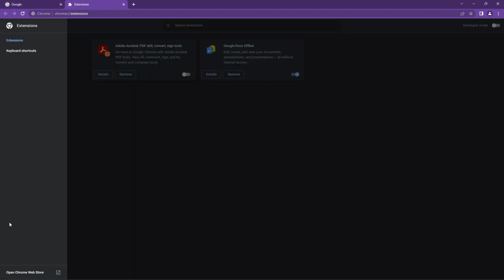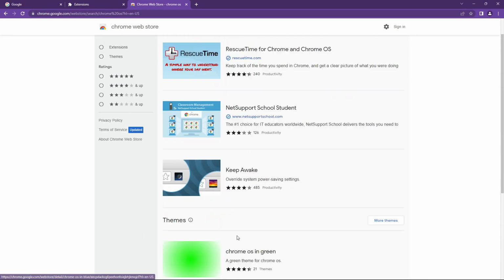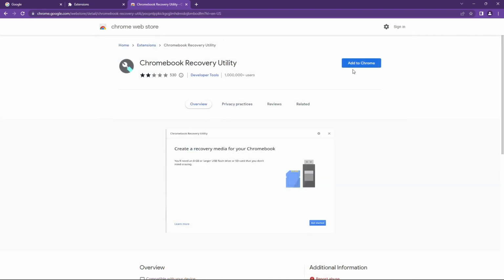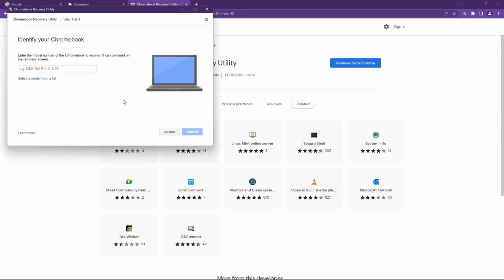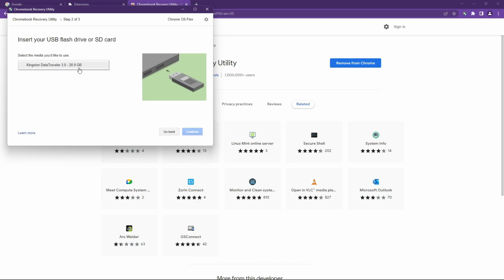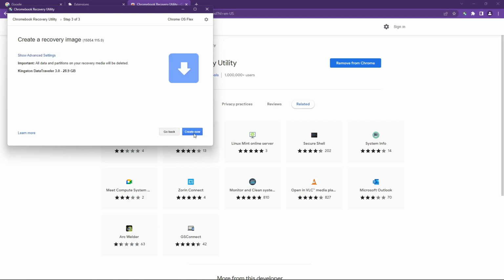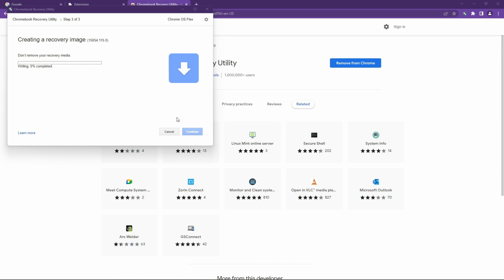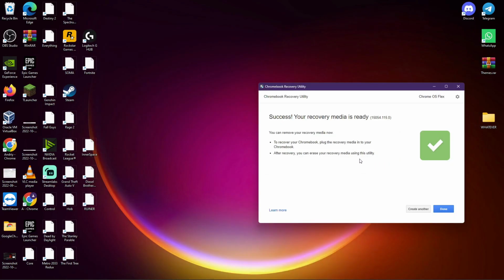How to create a Chrome OS Flex installation drive